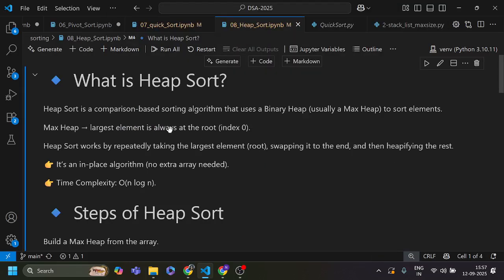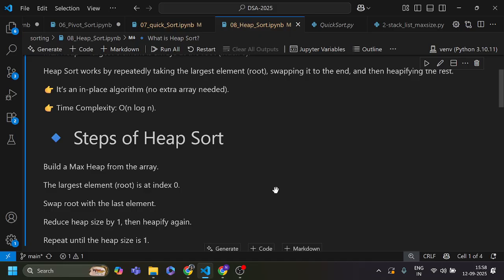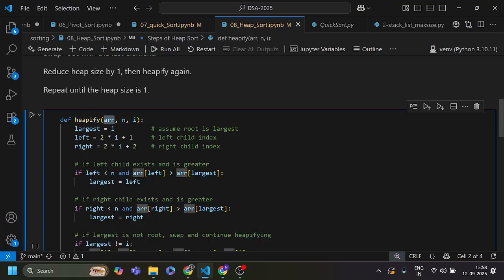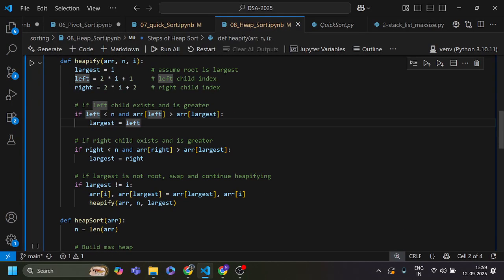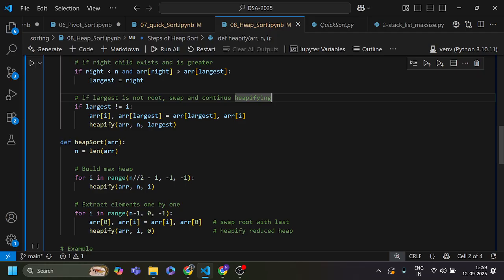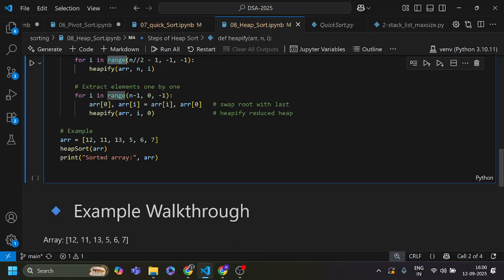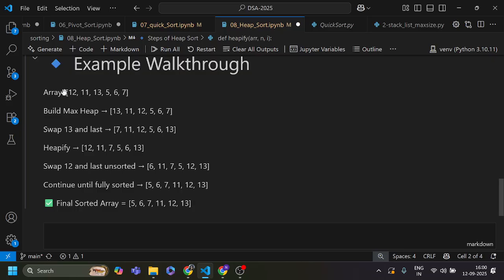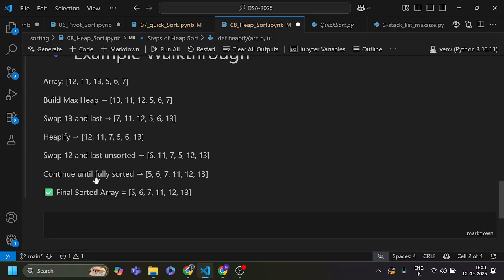Heap Sort Algorithm – Step by Step Python Tutorial | Sorting Array Explained| Nidhi Chouhan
Learn Heap Sort step by step with Python. Understand how a Max Heap works, how to build it, and how to sort an array efficiently using heapify. This tutorial covers the algorithm, example walkthrough, and time complexity. Perfect for beginners and coding interview prep.